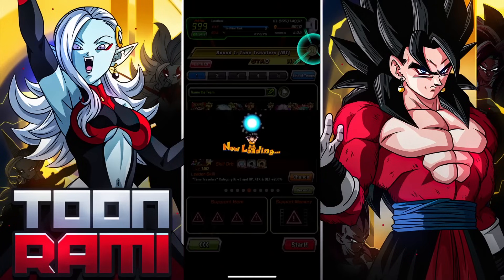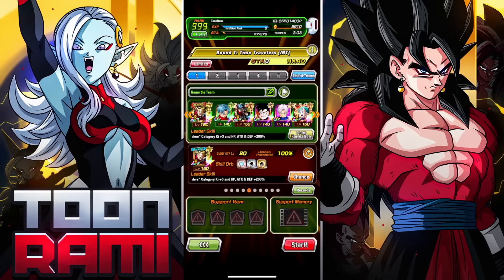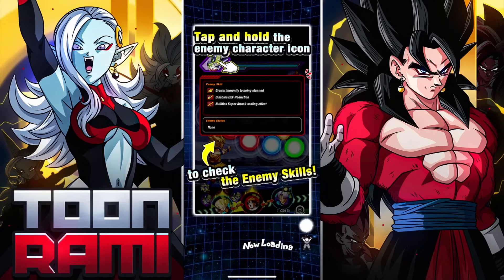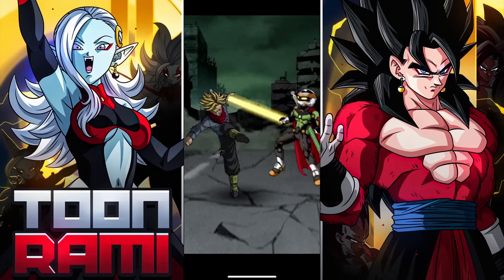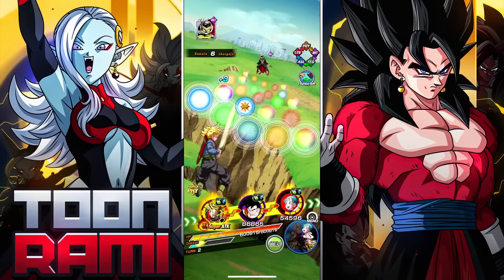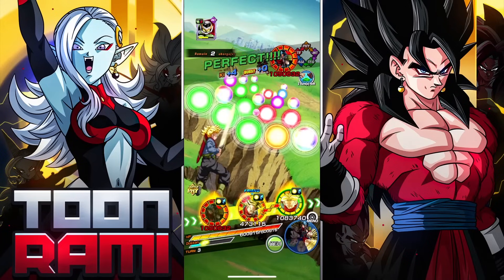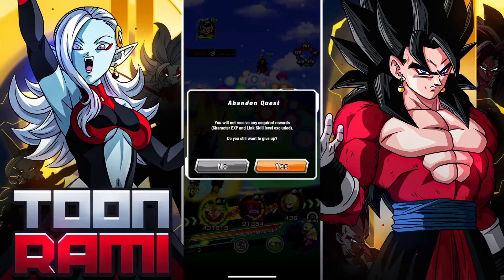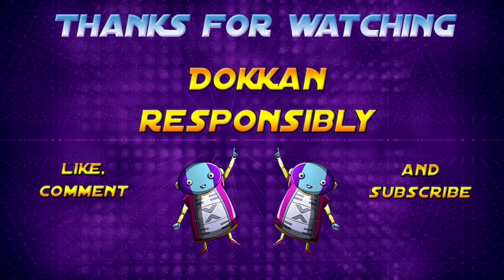HOW TO BEAT REQUEST FROM THE CHARISMATIC HERO OF SDBH TIME TRAVELERS 77 Million | DBZ Dokkan Battle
Video Title: HOW TO BEAT REQUEST FROM THE CHARISMATIC HERO OF SDBH TIME TRAVELERS 77 Million | DBZ Dokkan Battle

WHICH SSR TO GET WITH STONE COINS (Previous Video)

Sources:
Dokkan API